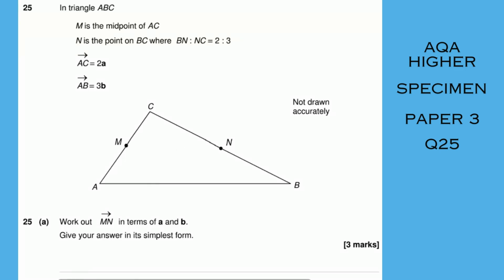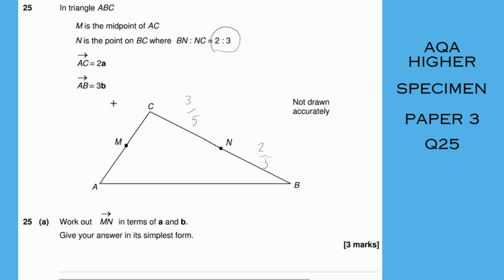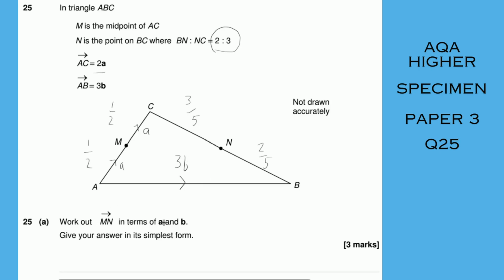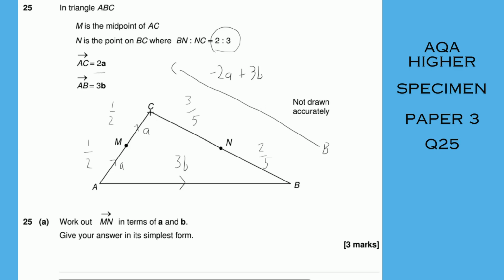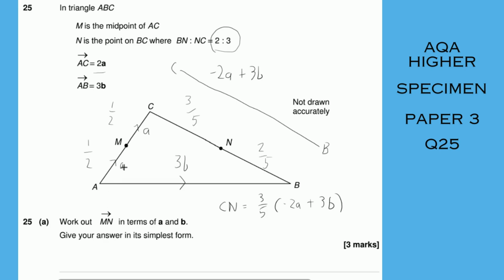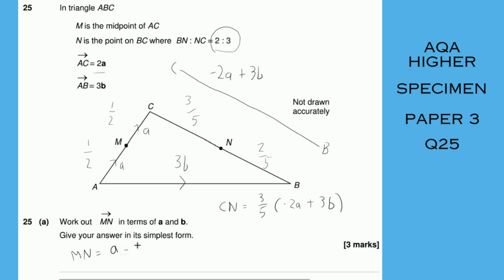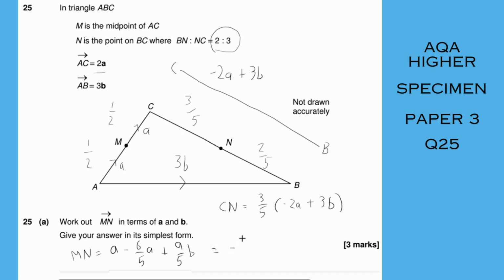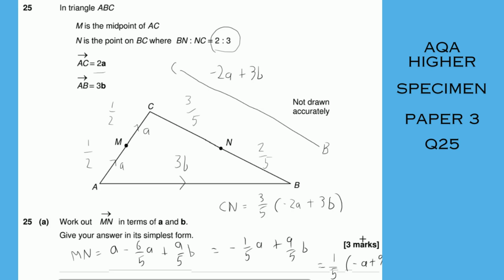Vectors - AQA Higher - Specimen - Paper 3 - Q25 - Comprehensive Maths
Hoping to demonstrate the thought process on how to attack some challenging Vectors exam questions.

Here's a link to the full paper